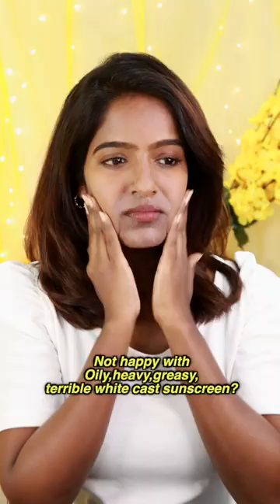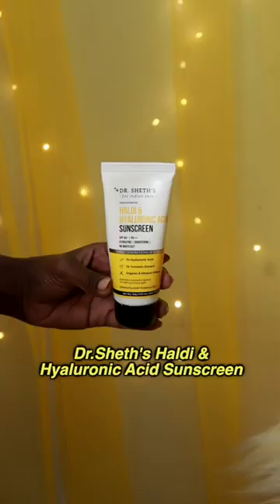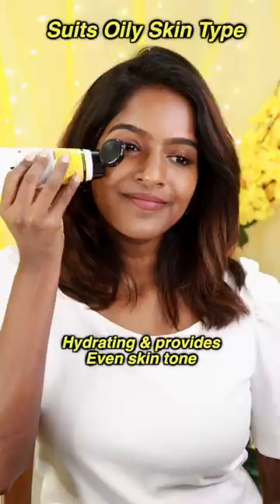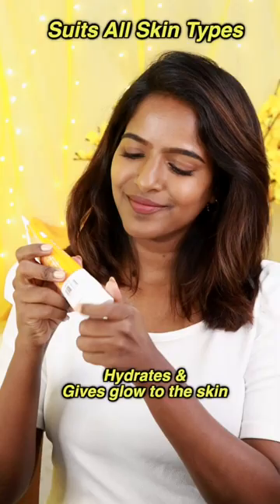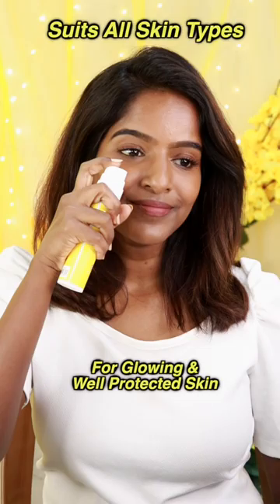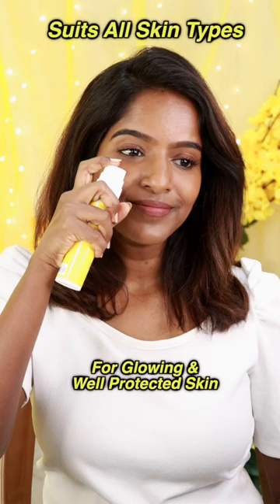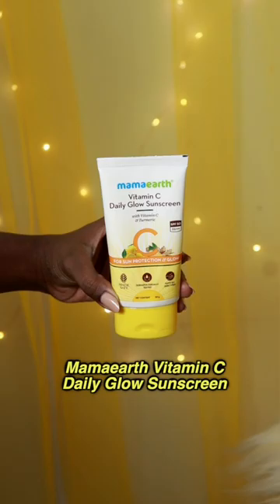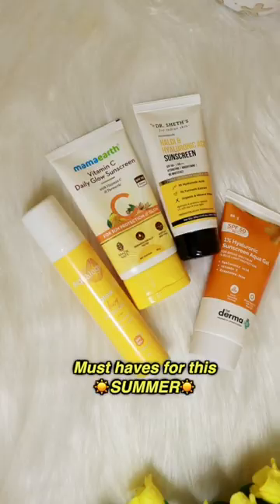Top 4 No White Cast Summer Sunscreens😍